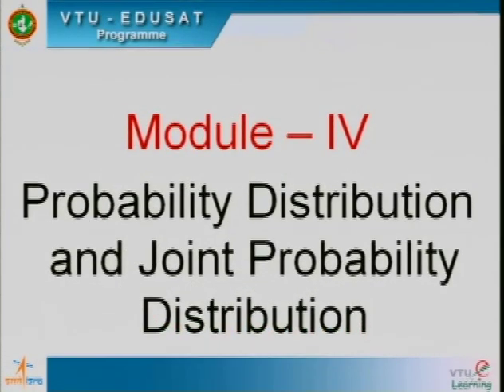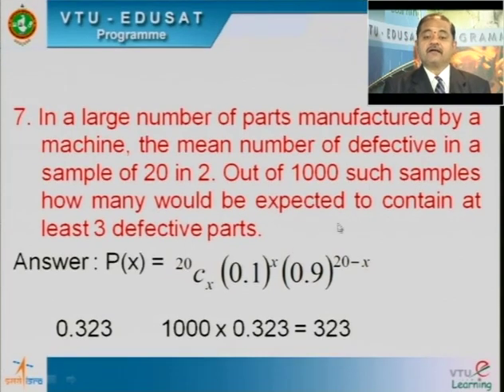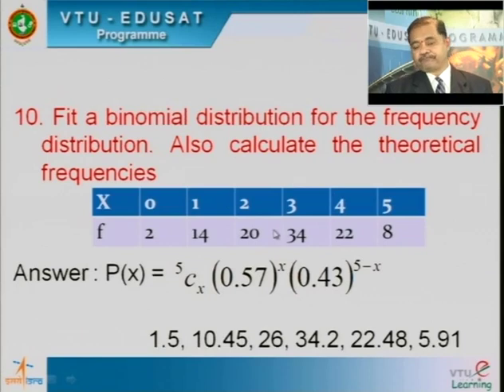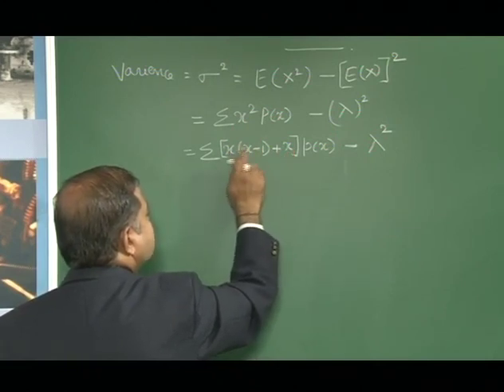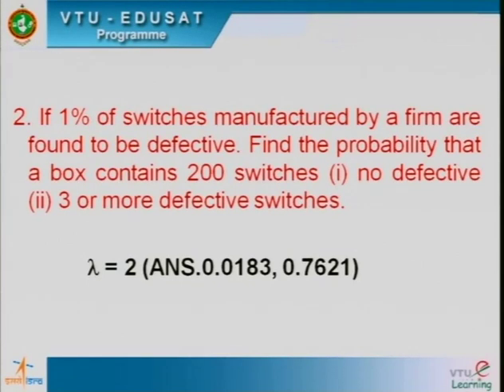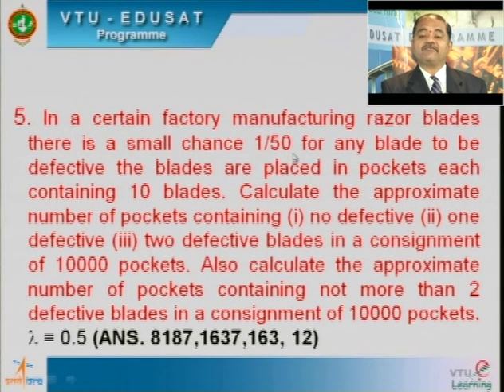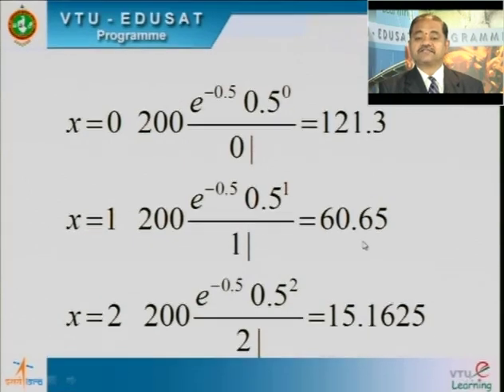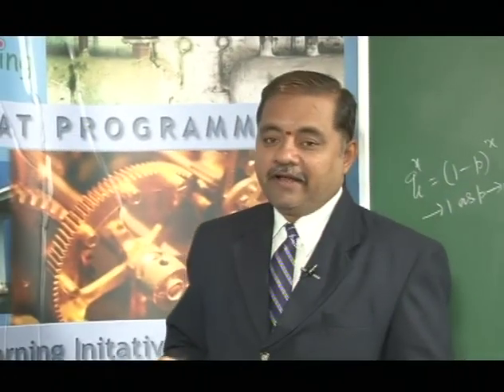VTU Maths 4 (15MAT41) video 18